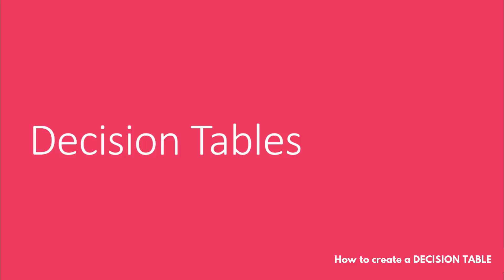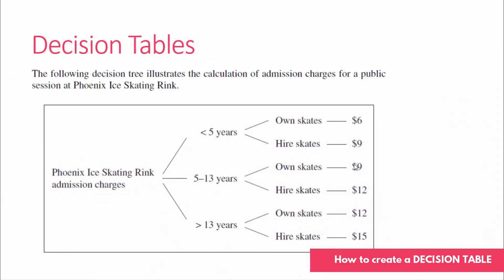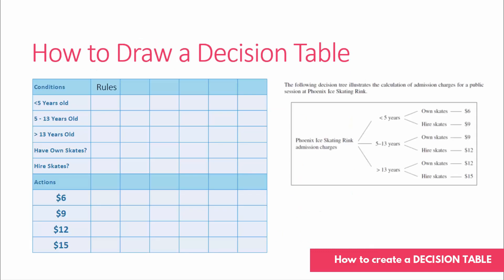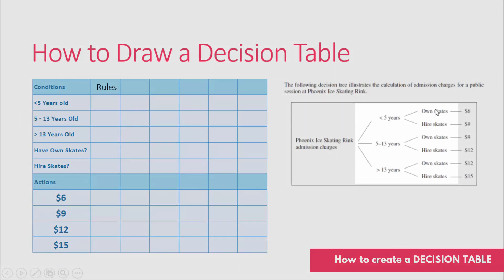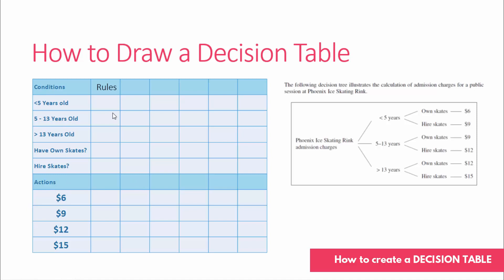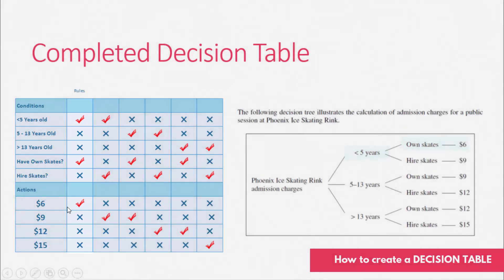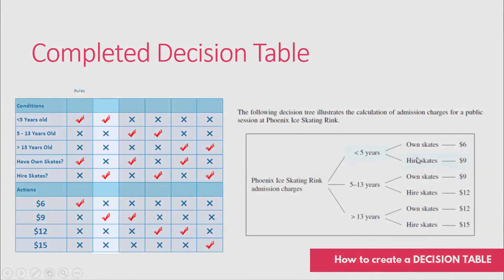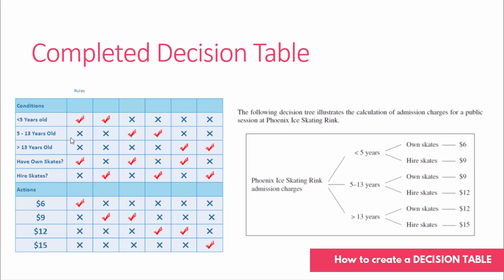How to create a Simple Decision Table (Ice Rink Admission)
In this video we will look at creating a simple decision table using Microsoft Word and Powerpoint.

It's very easy to do and just requires lots of ticks and crosses.